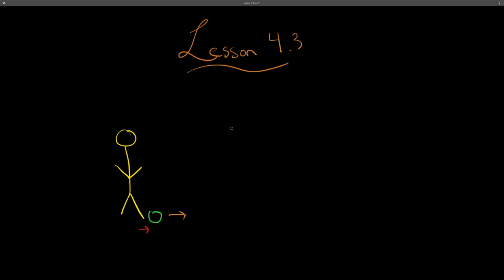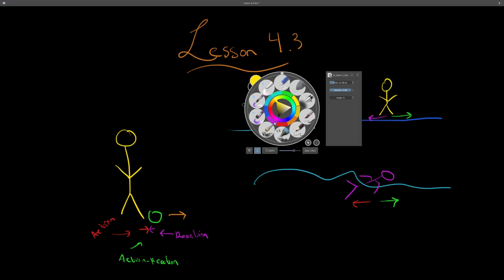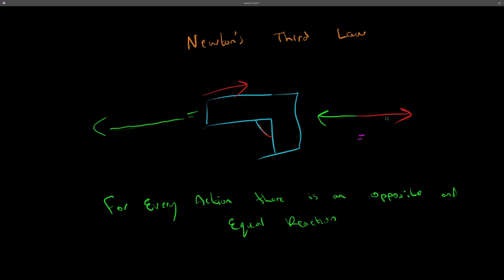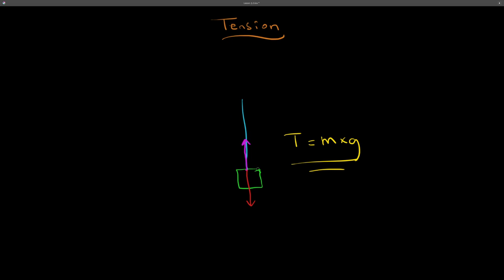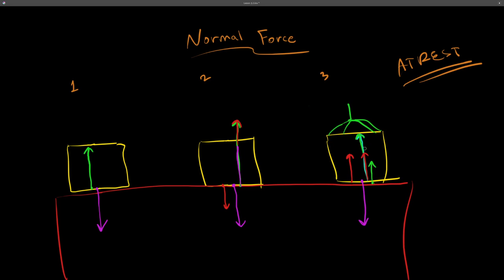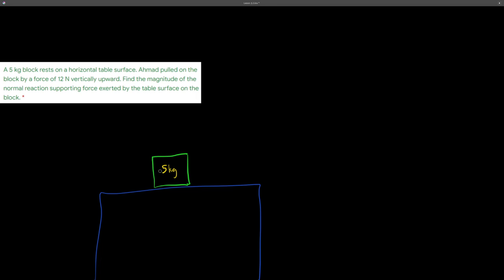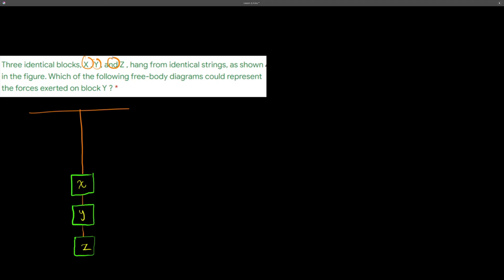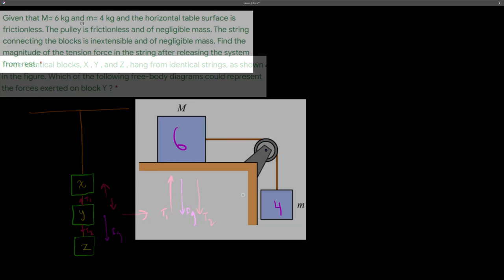Physics | Lesson 4.3: Newton's Third Law | Explanation and Examples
Lesson 4.3:  Newton's Third Law | Explanation and Examples

Time Stamps:

00:00 - Introduction
03:28 - Newton's Third Law
09:01 - Tension
11:50 - Normal Force
15:08 - Example 1
17:00 - Example 2
19:45 - Example 3
22:55 - Example 4
26:39 - Example 5 Part A
31:13 - Example 5 Part B
34:10 - Example 6
34:52 - Example 7
40:08 - Outro